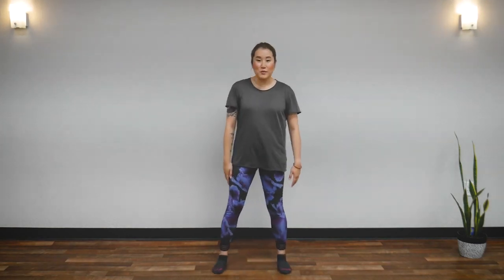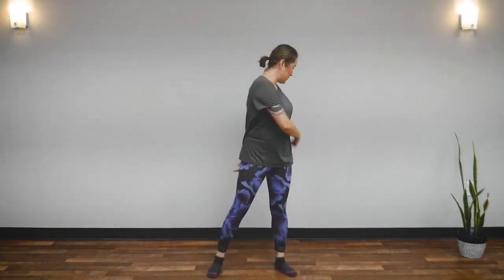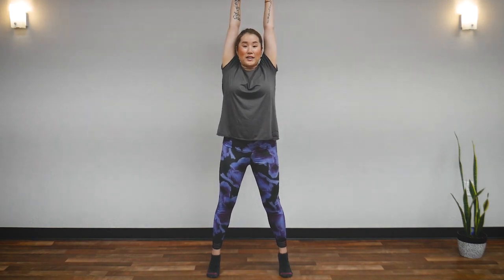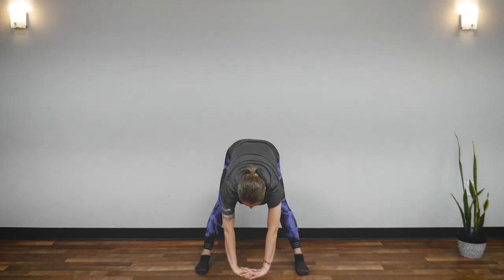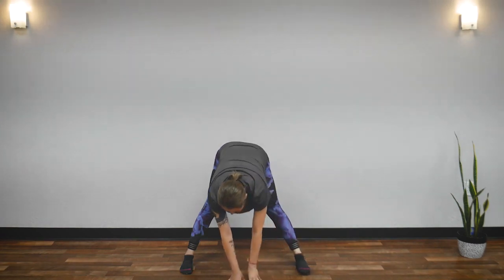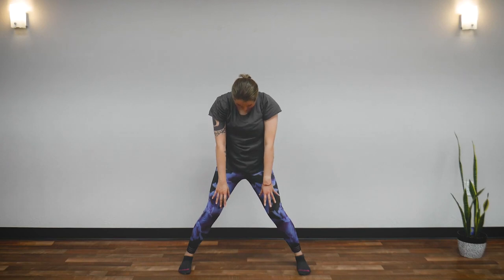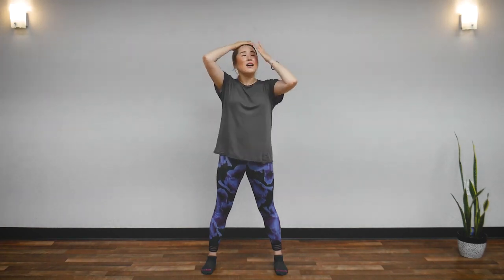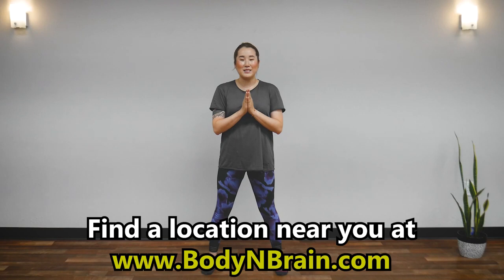DAILY ROUTINE EXERCISE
Brain Education TV is on a mission to promote mental health and well-being among young adults, addressing issues like loneliness, depression, and anxiety. Their content is grounded in Brain Education, an academic study originating from South Korea with over 40 years of research and global practice.

In the video, they emphasize the importance of acknowledging and discussing mental health issues in today's young adult generation. Loneliness, depression, and anxiety are common challenges that often go unaddressed. The hosts themselves have experienced high-functioning loneliness and depression, and they recognize that many young adults grapple with questions about their identity, passion, purpose, and life direction.

The hosts share their journey of seeking answers outside themselves, only to find that the more they searched externally, the emptier they felt internally. This cycle of searching for a magical solution outside oneself is relatable to many viewers, and Brain Education TV aims to break this cycle and guide young adults towards a path of self-discovery and mental wellness.

The video features a series of gentle exercises and stretches designed to awaken the body and mind. They begin with spine-loosening movements that help improve circulation and relieve tension. By twisting, turning, and reaching various body parts, they encourage viewers to focus on the present moment, allowing for a better flow of oxygen and energy throughout the body.

The hosts also emphasize the importance of proper breathing, as oxygen circulation plays a vital role in overall energy and well-being. This focus on body and breath is part of their strategy for combating fatigue and promoting a sense of vitality.

Throughout the video, they remind viewers to release tension from their spines and to keep their bodies loose. By addressing the tightness in the spine, they aim to alleviate feelings of fatigue and promote overall mental and physical wellness.

The tapping exercises in the video are meant to invigorate and awaken the body. Tapping various areas, from the chest and shoulders to the lower back and head, helps increase blood flow and energy circulation. The hosts also highlight the significance of tapping the head, as it symbolizes starting each day with a fresh slate, free from yesterday's stress.

The video provides practical, tangible exercises and insights to boost mental health and overall well-being. By addressing mental health issues openly and providing exercises to release tension, Brain Education TV offers valuable tools for young adults to connect with themselves and promote their mental wellness.

In conclusion, Brain Education TV is a valuable resource for young adults seeking guidance on mental health and well-being. By combining elements of DIET, weight loss, VEGAN, fitness, wellness, and dance, they encourage viewers to take charge of their mental and physical health, fostering a brighter and more balanced future.